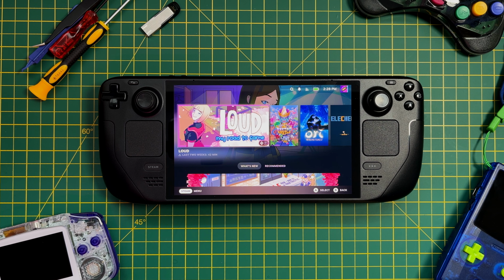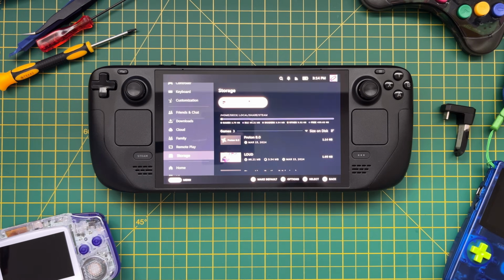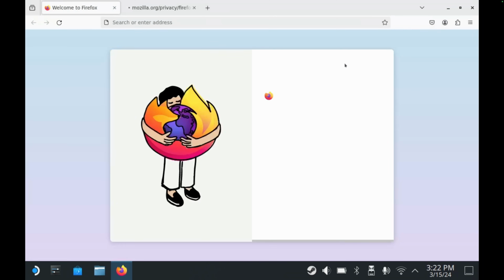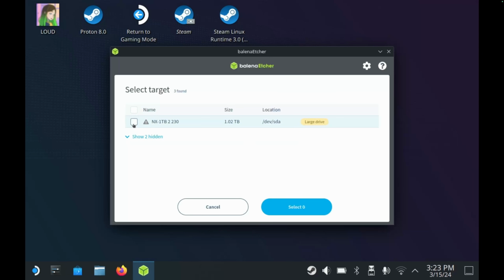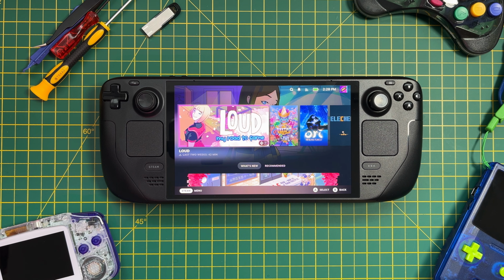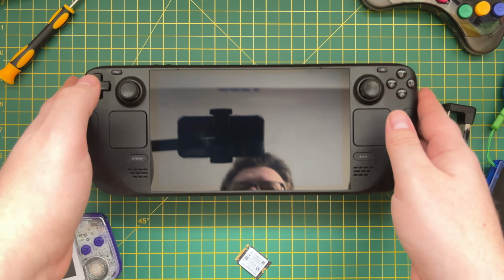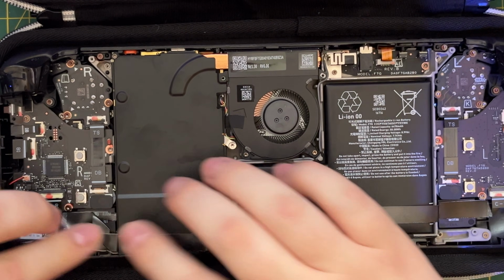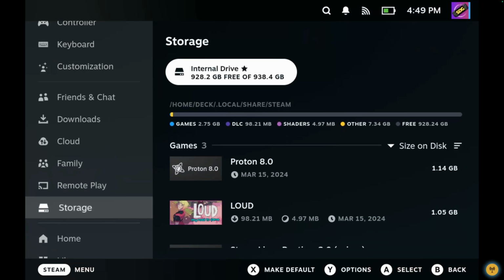Upgrade Your Steam Deck Storage! The EASY Way!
Hey guys, it's Kris, the Steam Deck guy, and in today’s video, I'll be walking you through the steps to upgrade the internal SSD in your Steam Deck OLED using the simple clone method.

UGREEN M.2 NVMe SSD Enclosure

Recommended 2230 NVMe SSD:
KingSpec 1TB M.2 2230 SSD
SABRENT 2230 M.2 NVMe Gen 4 1TB SSD
SABRENT Q4 2230 M.2 NVMe Gen 4 2TB Internal SSD
Integral 2TB M.2 NVMe 2230 PCIe Gen4 x4 SSD
WD BLACK 2TB SN770M M.2 2230 NVMe SSD

Recommended SD Cards:
Samsung EVO Select 256GB
SanDisk 512GB Ultra
Samsung EVO 512GB (The one I'm using)
SanDisk 512GB Extreme PRO
SanDisk Ultra 1TB
Lexar PLAY 1TB
SanDisk 1TB Extreme

Recommended Accessories:
JSAUX ModCase
JSAUX Transparent Back Plate
JSAUX USB C Extension Cable 2M
JSAUX 2-Pack Screen Protector
JSAUX 6-in-1 Dock
JSAUX USB C Right Angle Adapter
JSAUX 180° USB-C to USB Adapter
UGREEN USB C Charger 65W Foldable

Recommended Powerbanks:
INIU 65W Power Bank 25000mAh
Shargeek Storm2 100W Power Bank 25600mAh